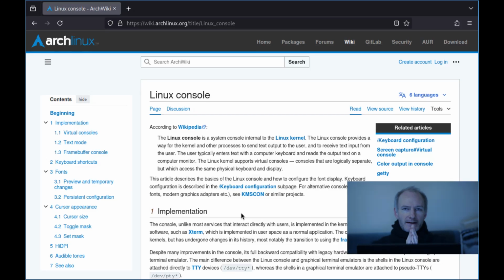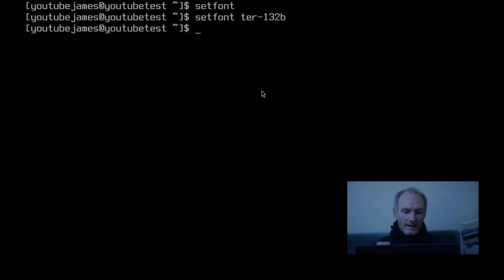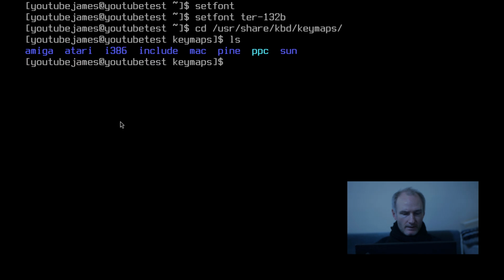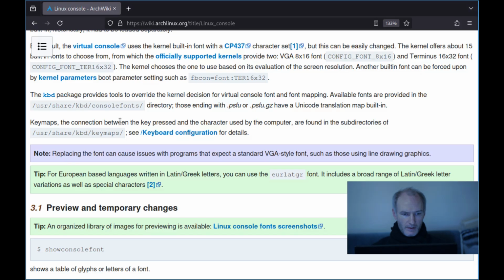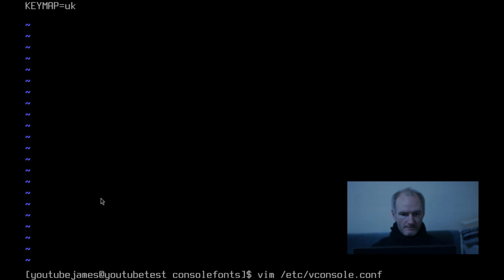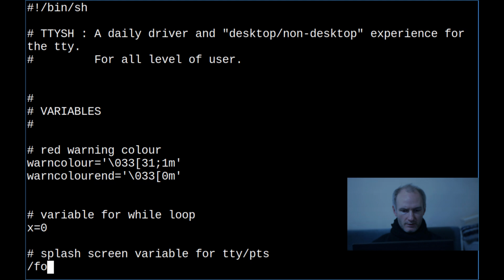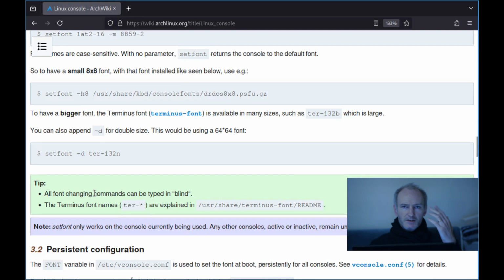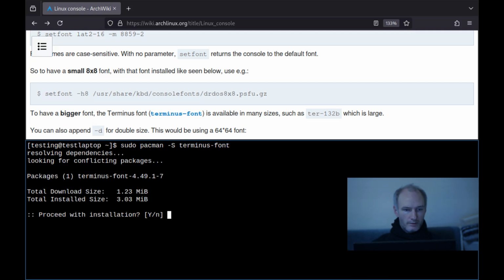Set Your Font Permanently In The Linux Terminal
I like the default font, but I could be the exception. It's pretty easy to make permanent changes.

BTC:
bc1q5sm5p2y7symrg724qudx72u7hf737plxyftf5n